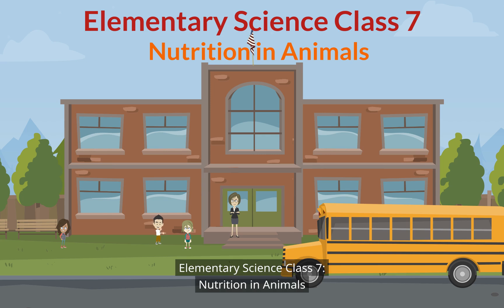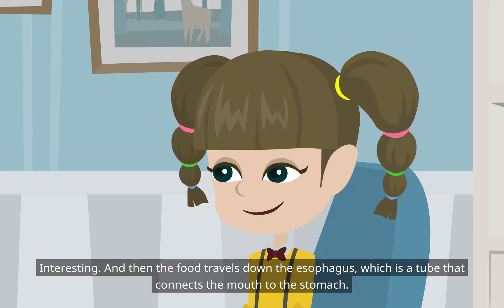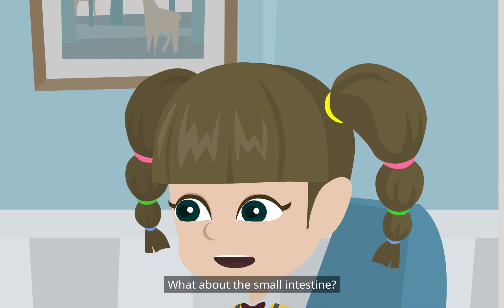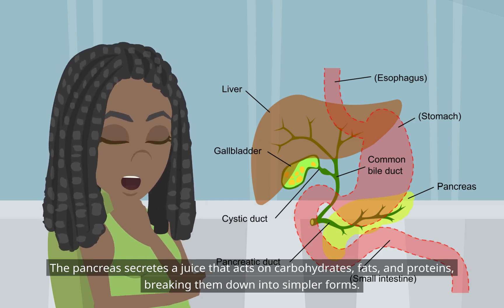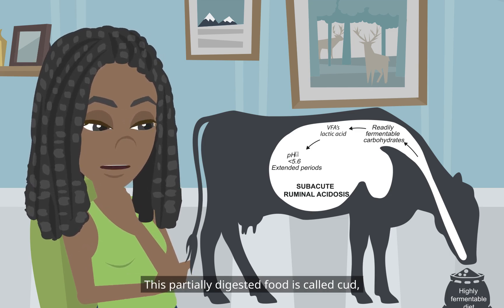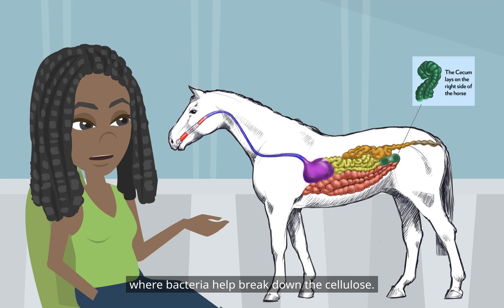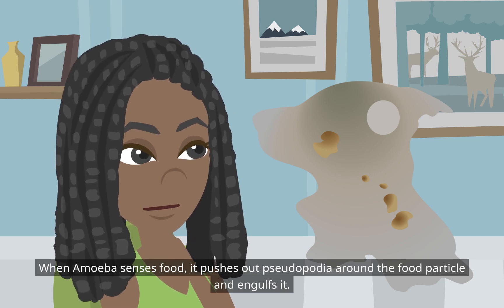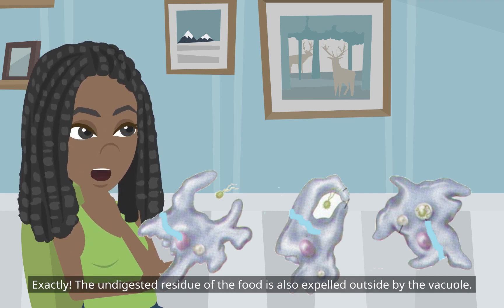Elementary Science Class 7: Nutrition in Animals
Degestion in Humans
Digestion in Grass-eating Animals
Feeding and Digestion in Amoeba